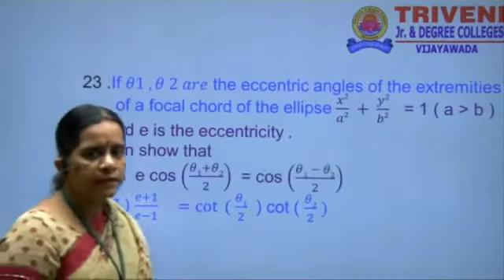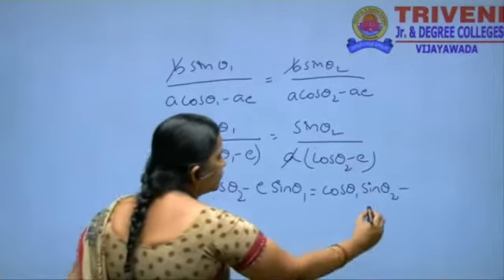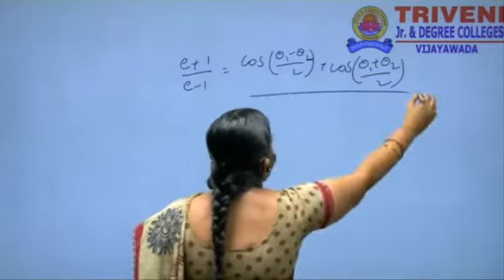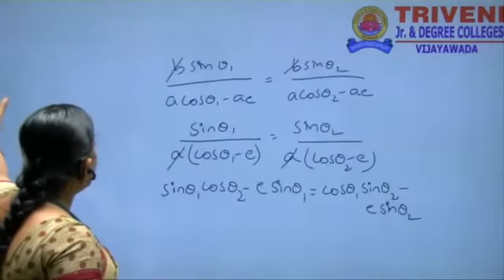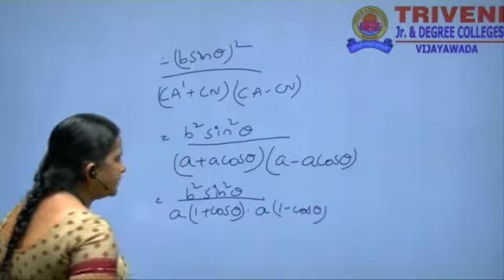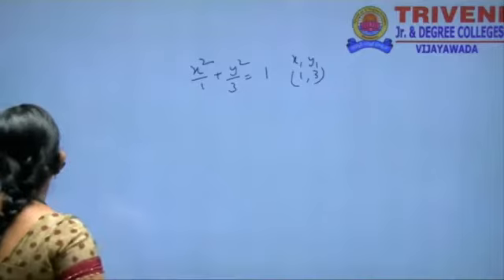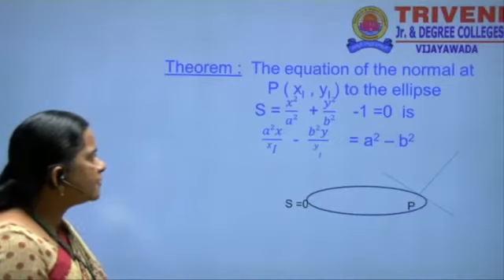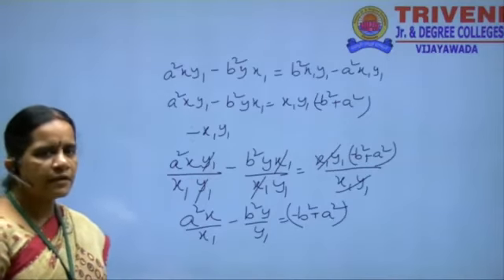SENIOR INTER MATHEMATICS II-B (CLASS-40)